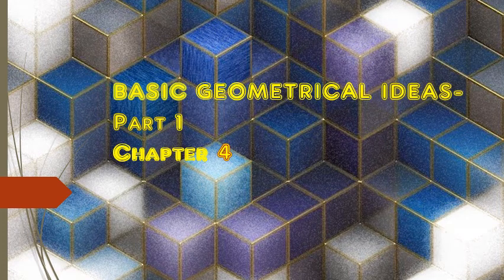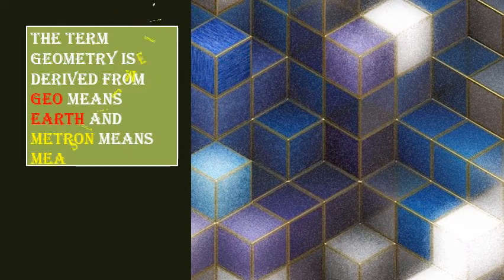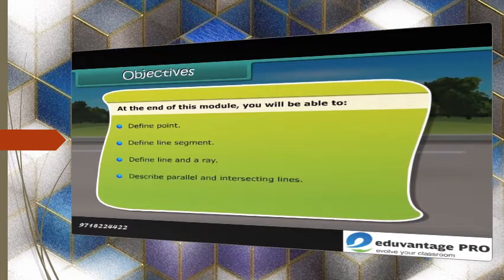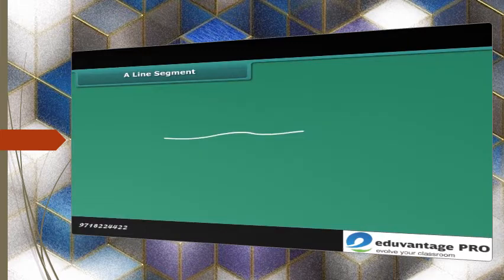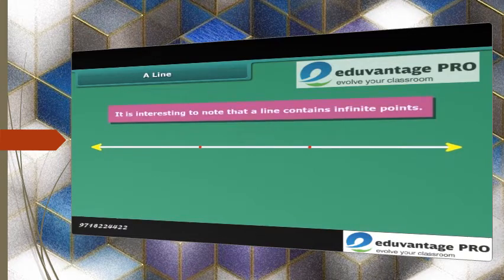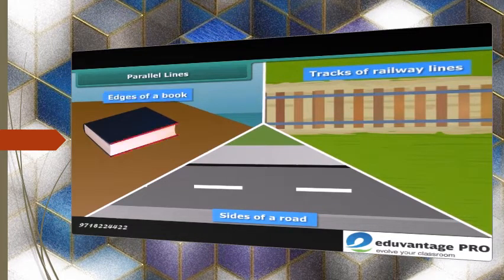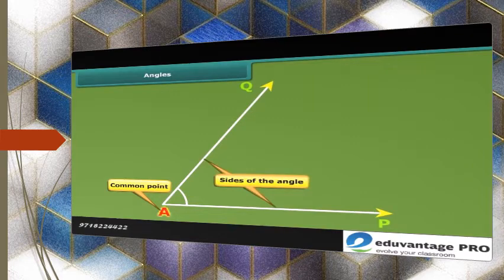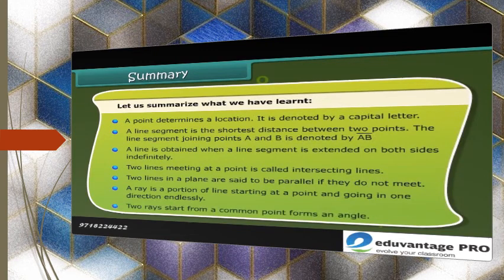Class 6 Mathematics BASIC GEOMETRICAL IDEAS Part 1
POINT,LINE,LINE SEGMENT, RAY.